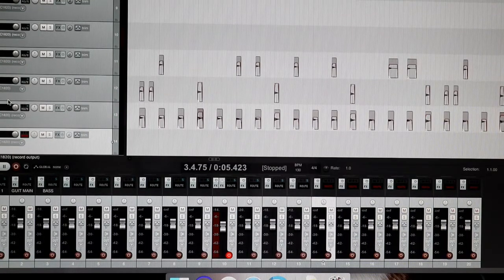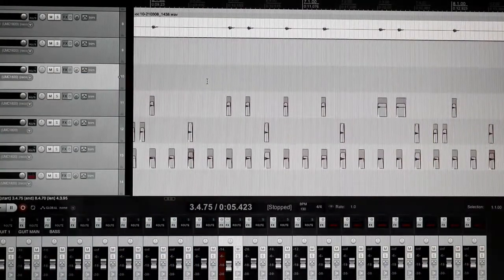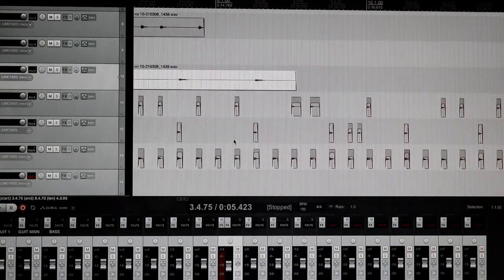Quantized drums without midi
Running a DTXplorer drum module from reaper without midi